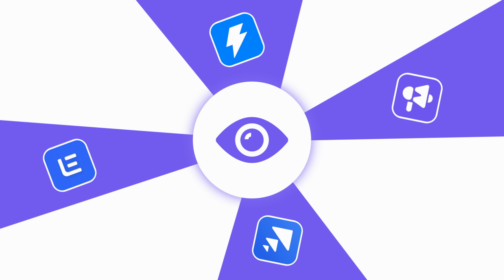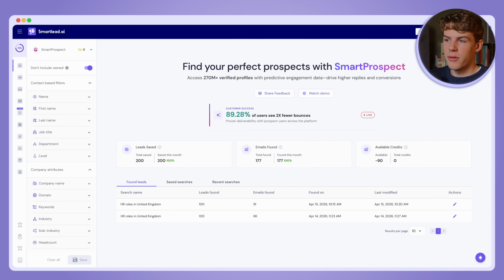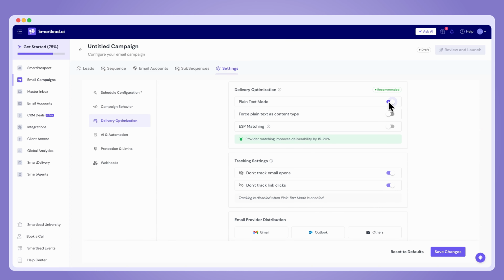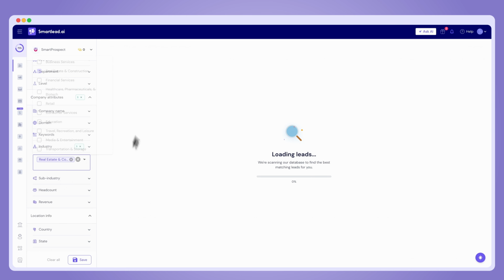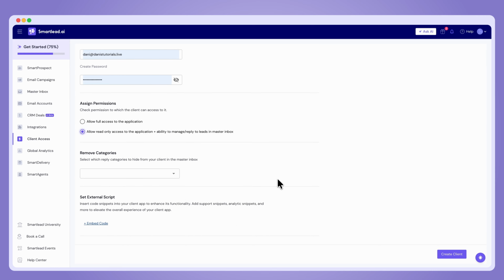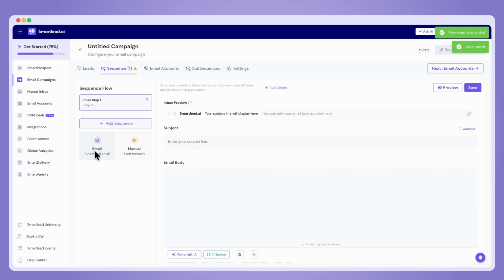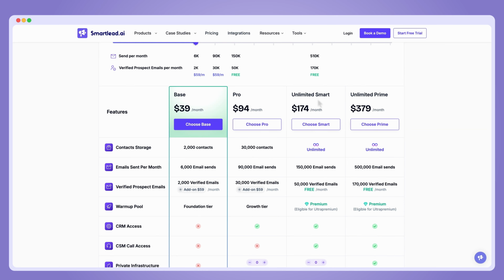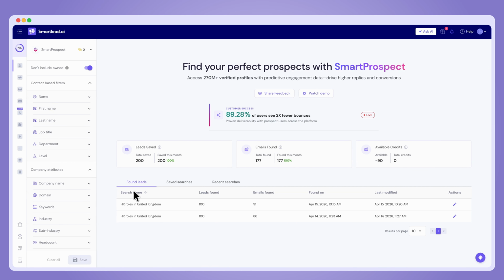Smartlead Review 2026: The Good, The Bad & The Ugly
Smartlead is one of the fastest-growing and most talked-about cold email tools, but is it actually the best option in 2026?

In this video, I give a full Smartlead review, covering its features, including email deliverability, inbox rotation, automation features, AI capabilities, pricing, and whether it’s worth using for cold outreach.

Timestamps:
00:00 Intro
00:43 Deliverability
02:03 Smartlead as an all-in-one system
03:32 Downsides & limitations you should know
04:30 Pricing breakdown & hidden costs
05:10 Final verdict – Is Smartlead worth it?